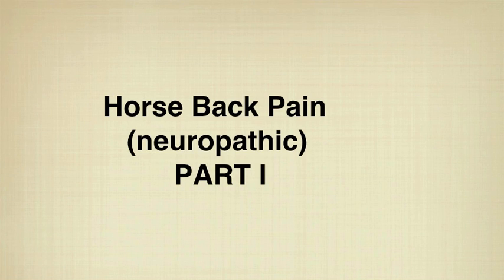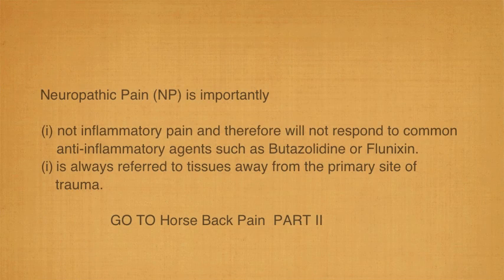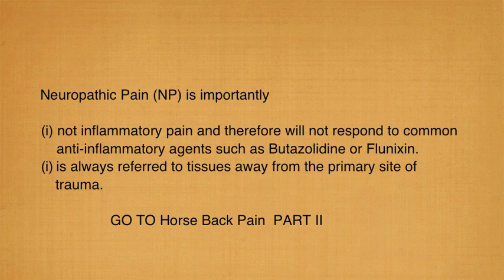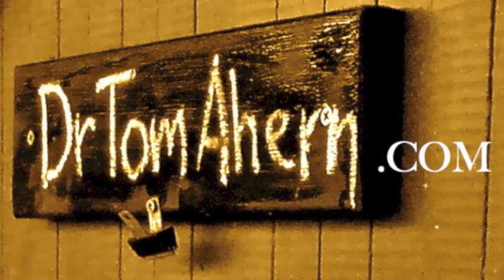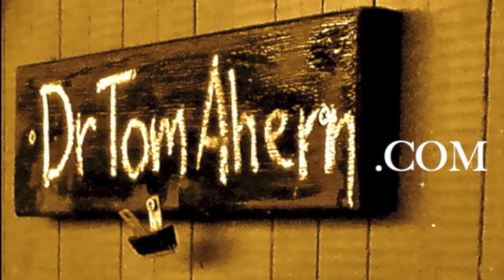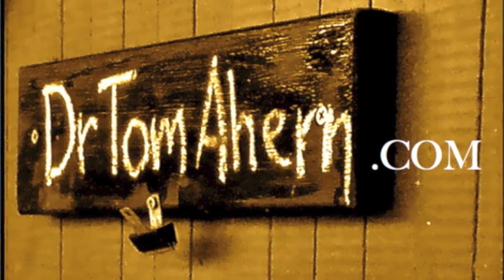Horse Back Pain (Neuropathic) Part I - DR Tom Ahern BVSc MRCVS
What is true 'back pain' and how does it differ from other pain